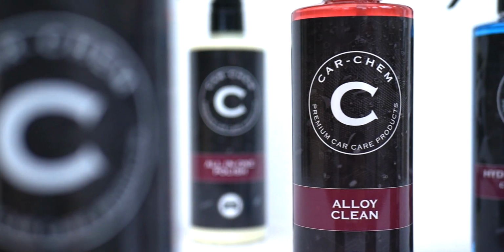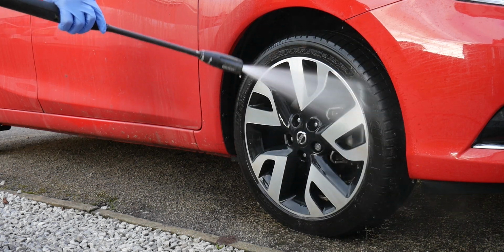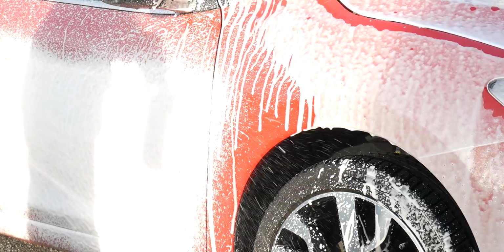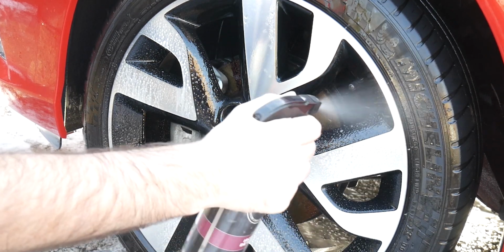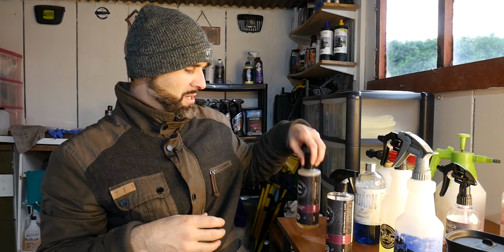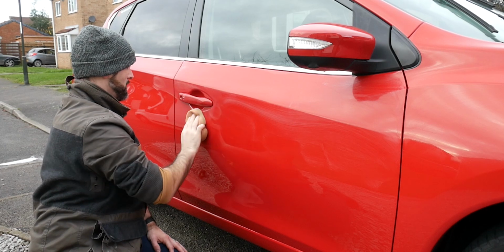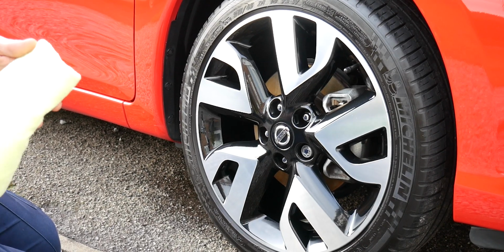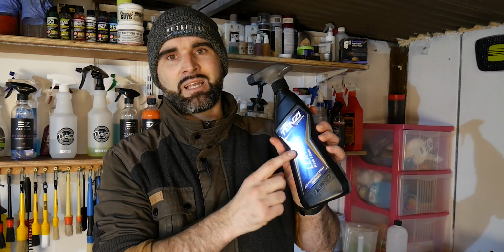How To Prep Your Car For The Winter - With Car Chem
In this video I go through my annual winter detailing preparation steps. Throughout the winter, I try to do as many contactless washes as possible - especially once the gritters come out - to avoid inflicting swirls and other damage to the paintwork.

We also take a look at a bunch of products kindly sent to us from Car Chem

Car Chem Super Suds Shampoo